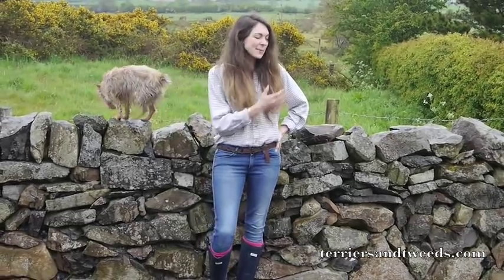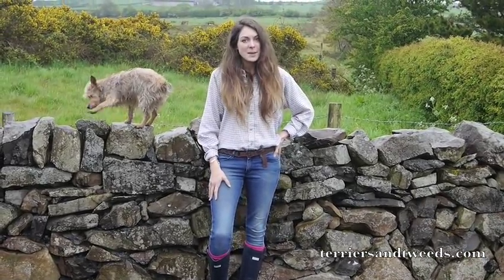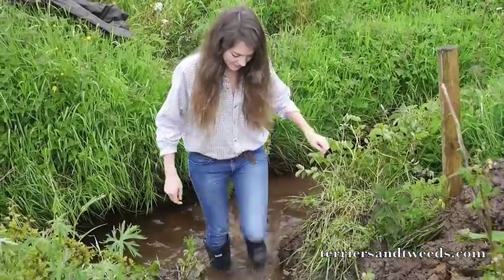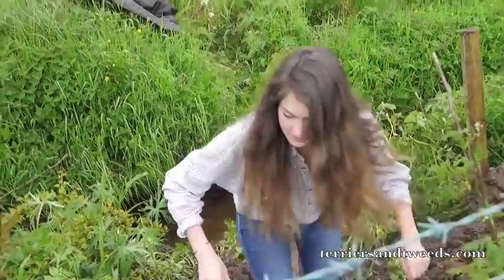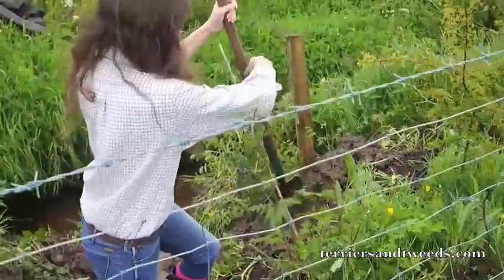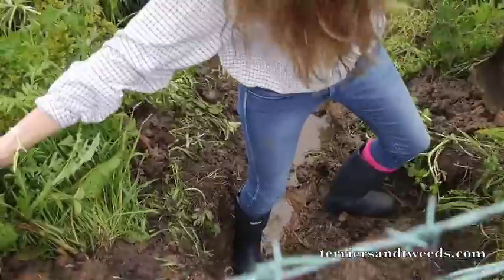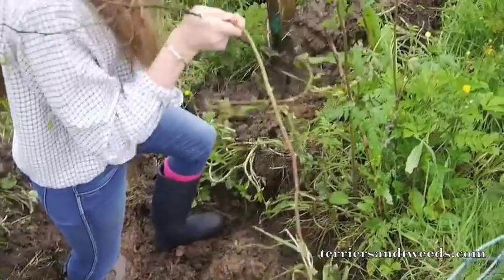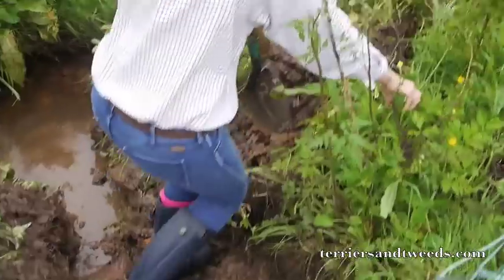Wellington Challenge-Sporting Hares Fieldsports Review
Sporting Hares no longer sells these BUT I do love these Aigle alternatives they are very similar;

The 1st of The Wellington Challenges! Today we tried out the Sporting Hares Fieldsport wellingtons and took them for a test drive on the farm!